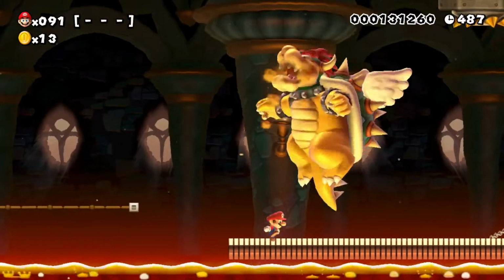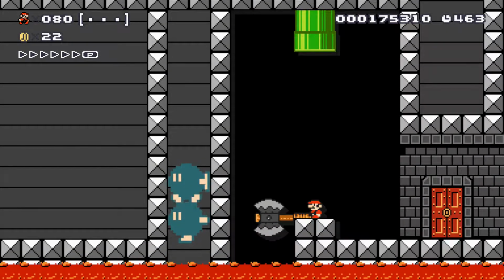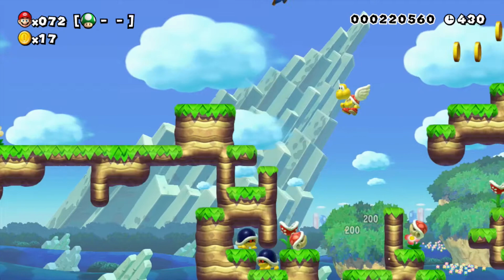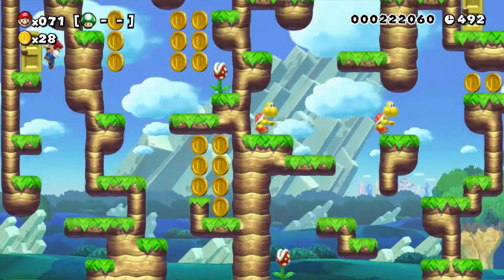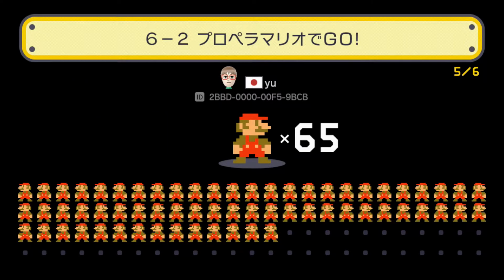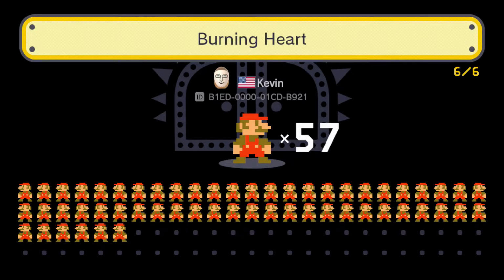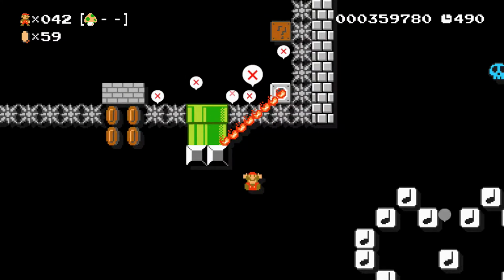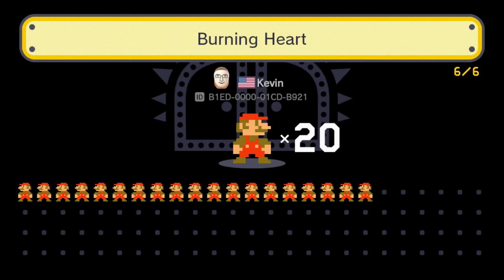Super Mario Maker Super EP127 Super Expert NO SKIP 100 Mario Challenge gameplay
Can I beat 6 Mario Maker courses on super expert? Find out in this Mario Maker gameplay. I just love the Mario series and playing some Mario Maker cool levels.

Credits;
Video Game By
Nintendo
Commentary and video editing by
Chibi The Video Gamer (Chibikage89)

Some of my levels;
Forest Frenzy
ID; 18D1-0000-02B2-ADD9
Goomba Oceanic 1
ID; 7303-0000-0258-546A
Bowser's Fire Storm (very hard)
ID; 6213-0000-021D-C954